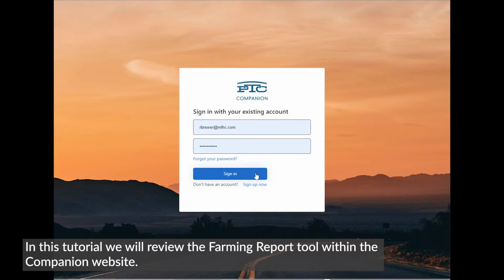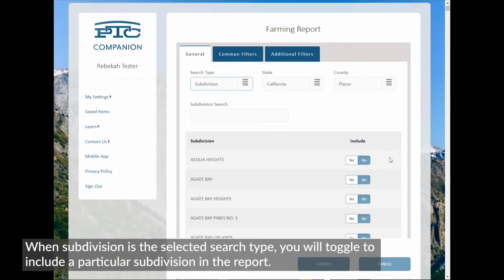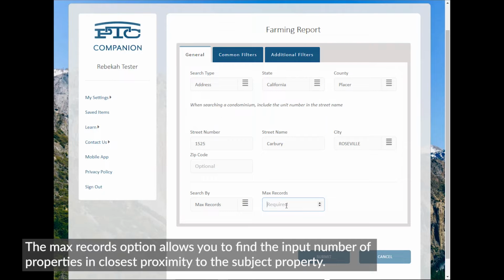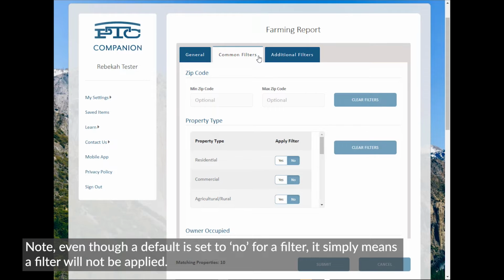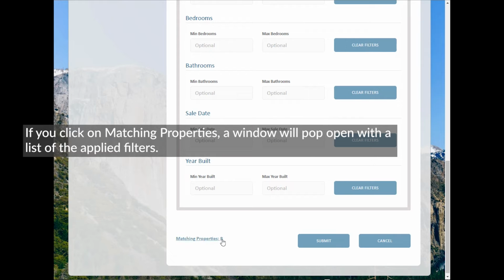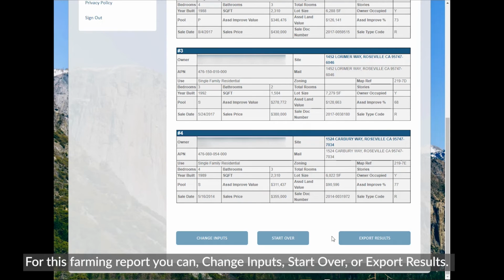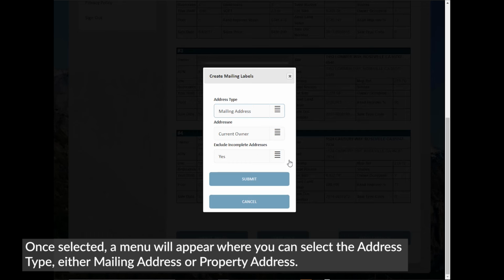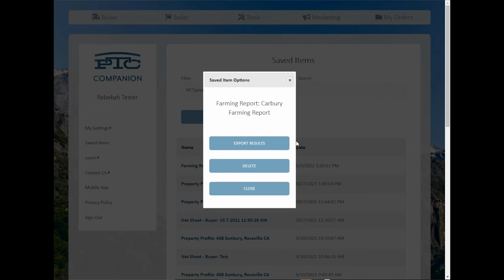PTC Companion Website - Farming Reports Tutorial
App is available for all Apple and Android devices.